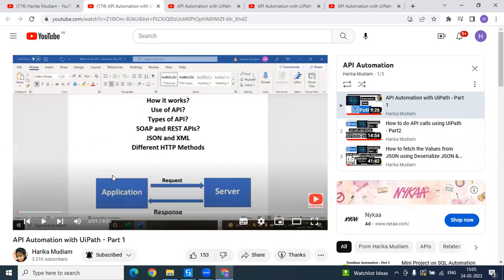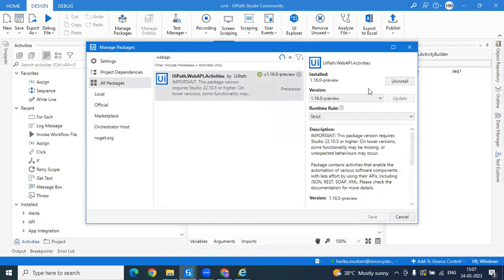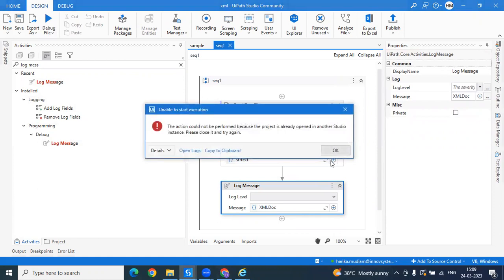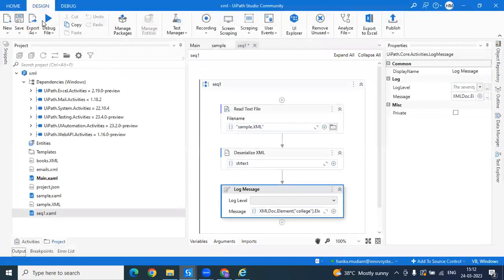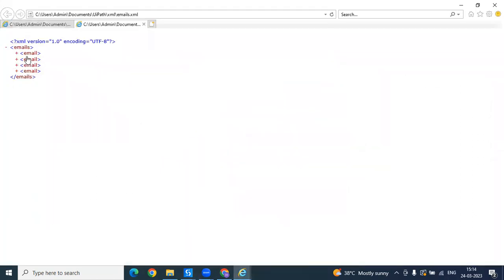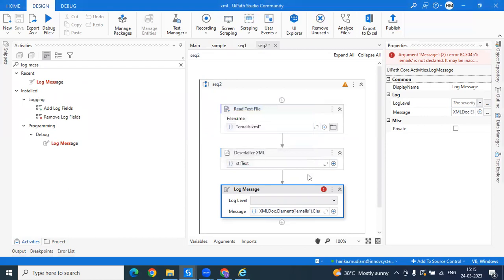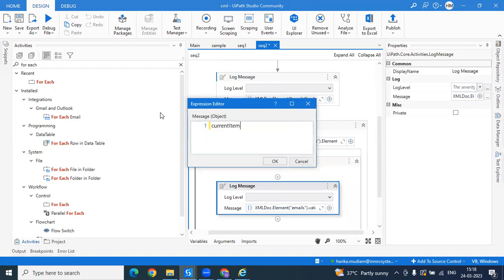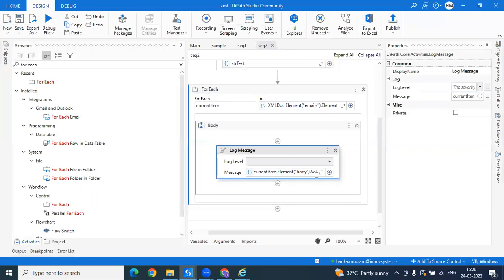Parse XML with different formats in UiPath